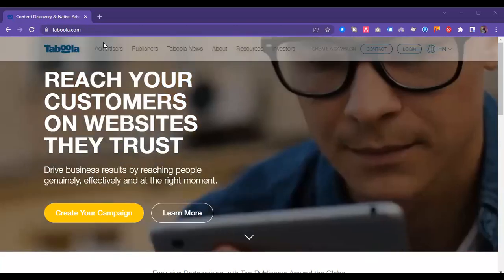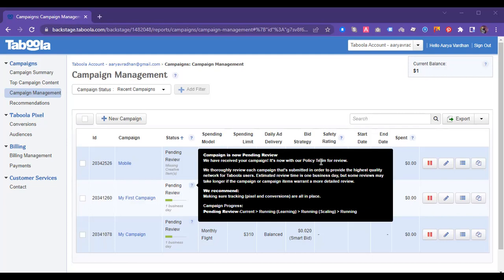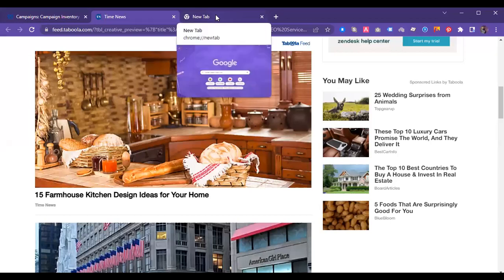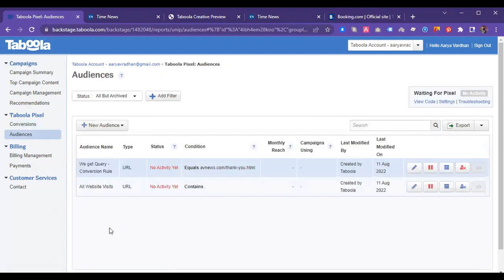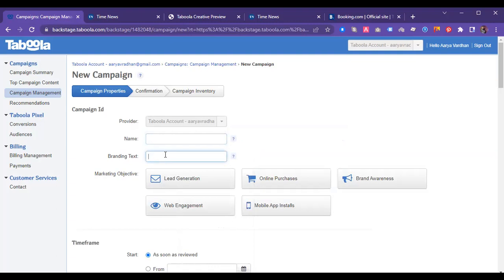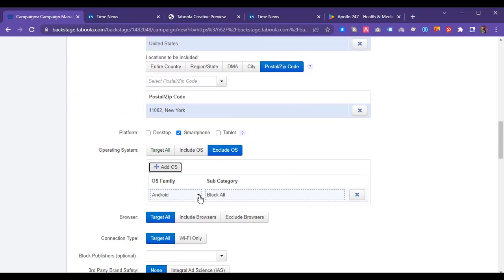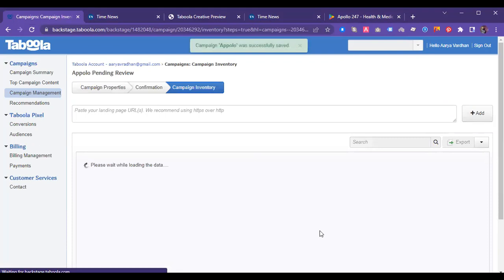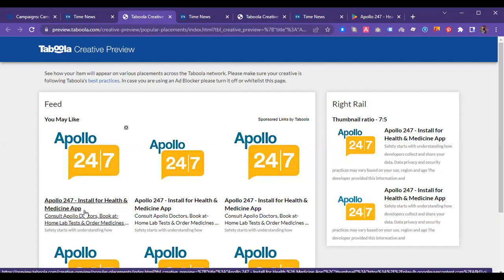Create Taboola Ads | Learn Native Ads with Taboola | Digital Marketing Certification Course | Uplatz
| This video by Uplatz explains how to create Taboola Ads. Learn Native Ads with Taboola.

The video explains how to create campaigns and ads using Taboola, a native ad platform. The presenter shows how to access the advertiser section and log in to the account. The dashboard is then shown where the presenter explains how to view campaigns, billing information, and conversion data. The presenter then explains how to create a new campaign and how to create a new ad within a campaign. The process involves going to the campaign management section and clicking on the sandwich button to access all the ads. The presenter then shows how to add a new ad by pasting the landing page URL, editing the title and description, and then saving the ad. The ad is then previewed to show how it will appear on a website.

The video is about creating Taboola Ads and using native advertising with Taboola. The presenter starts by logging into a pre-existing account and then goes on to show the different features of the Taboola dashboard. The dashboard includes features such as campaign management, recommendations, billing, conversions, and audience selection. The presenter also explains the importance of automatic billing and how to avoid any technical issues with it.

The presenter then goes on to explain how to create a new campaign or add a new ad to an existing campaign. He shows that to add a new ad to an existing campaign, one needs to go to the "sandwich button" and then to the "campaign management" section. From there, one can add a new ad by pasting the landing page and filling out the title and description of the ad. The presenter also explains that the Taboola ads are not overly complex to create and that the platform will automatically fetch data such as the thumbnail, title, and description for the ad.

Overall, the video provides a step-by-step guide to creating Taboola Ads and using native advertising with Taboola.